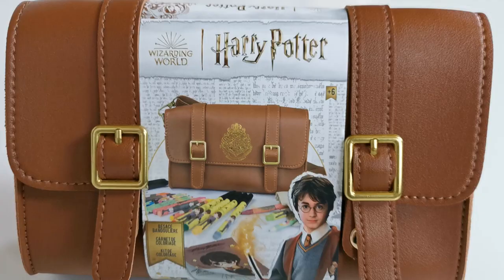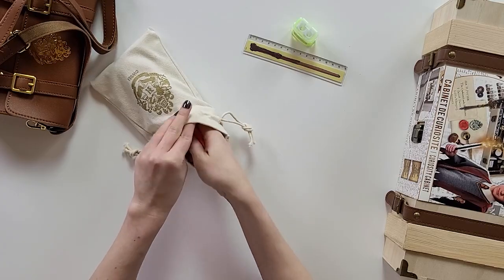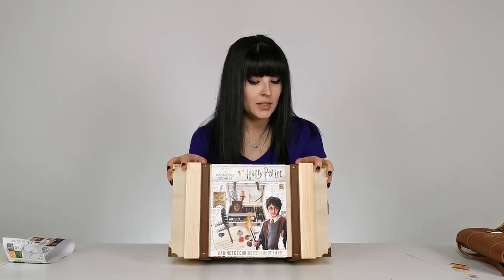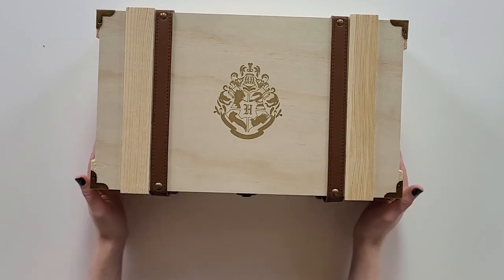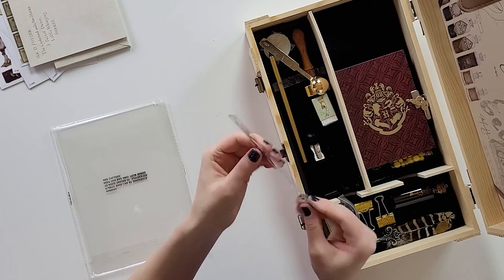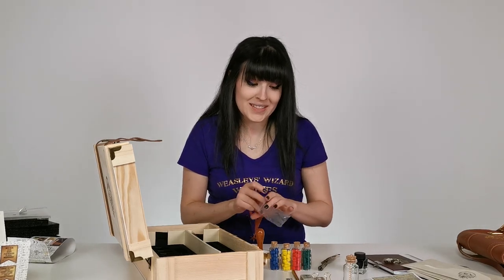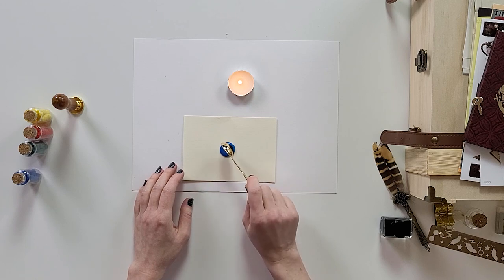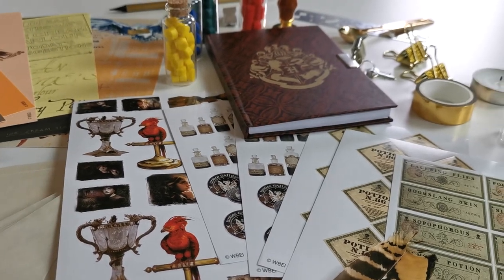UNBOXING new Harry Potter Arts & Crafts supplies ! | Christelle Bilodeau Portrait Artist